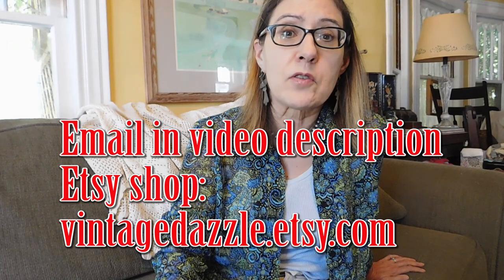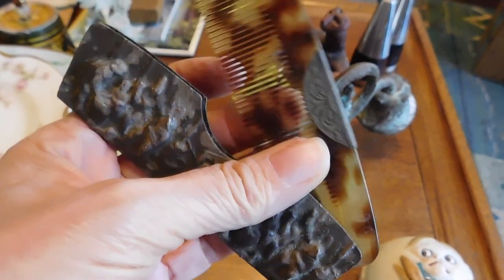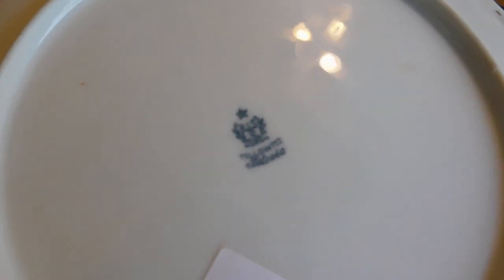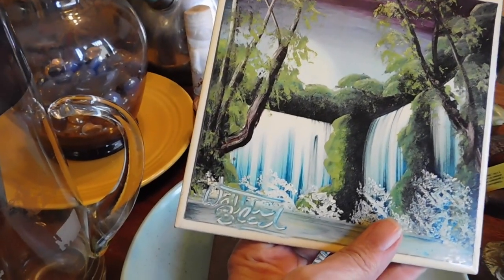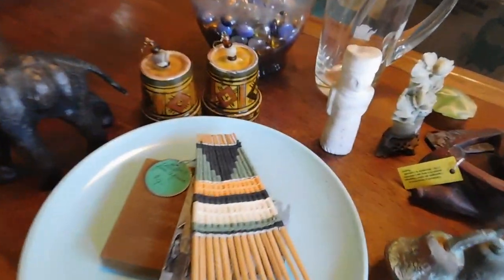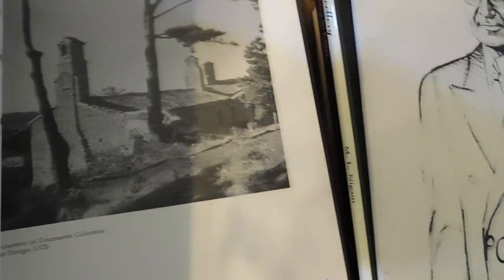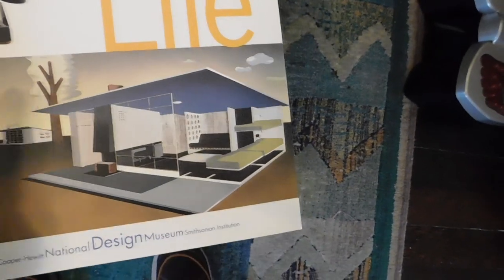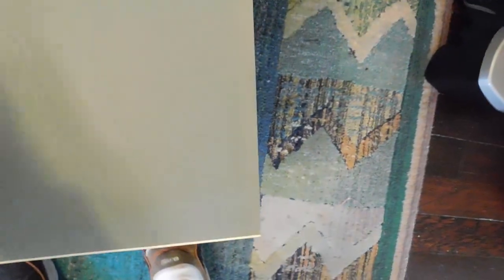A Lifetime of Collecting Antiques & Vintage: 92-YO Parts with Many Collectibles, Part. 1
Diggin' w/ Dirty Girl S12E7 My 92-year-old mother-in-law Sally is moving to Assisted Living, which means she has to pare down her treasures to the bare minimum she can fit in an efficiency apartment. I am keeping some, donating some and selling some. Many of these items are or will be for sale soon in my Etsy shop, or on Ebay